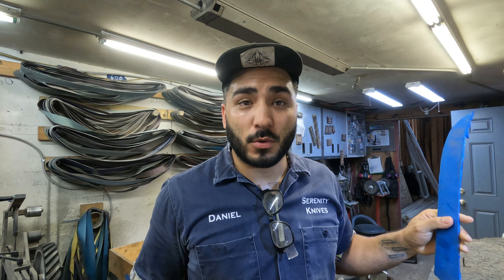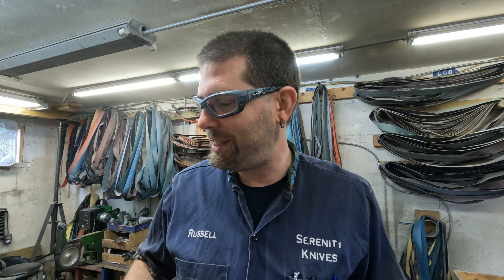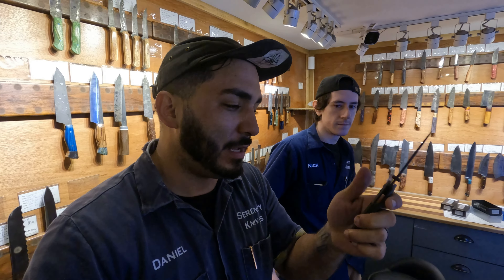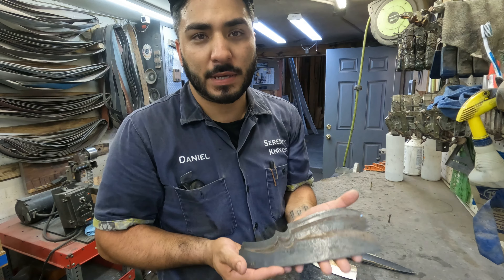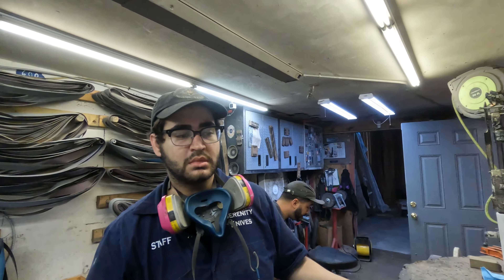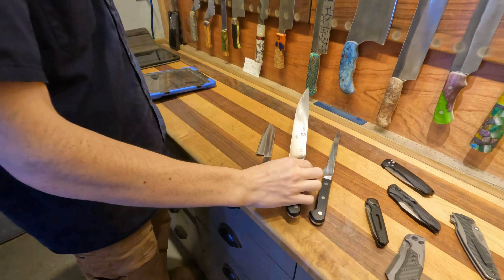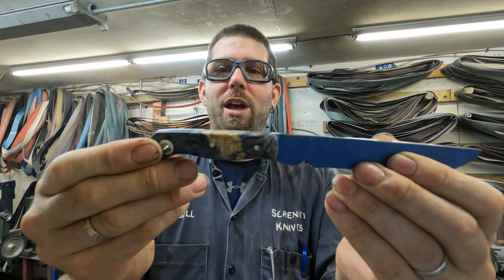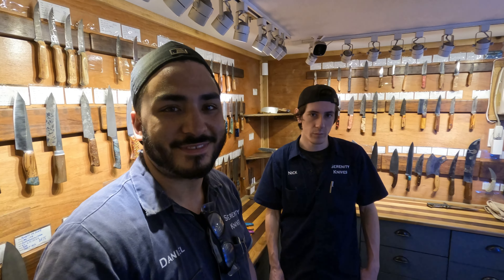Weekly Grind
Daniel and Russell both are working on a few projects while Russell is getting everything ready for when he is out of town.